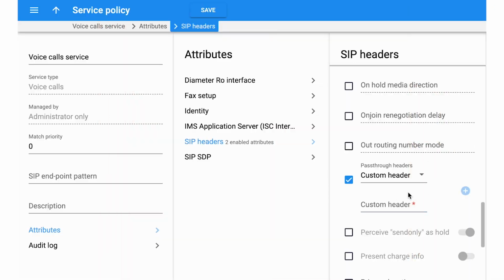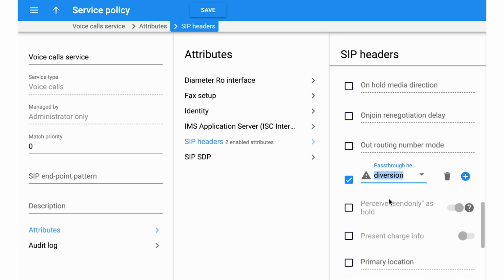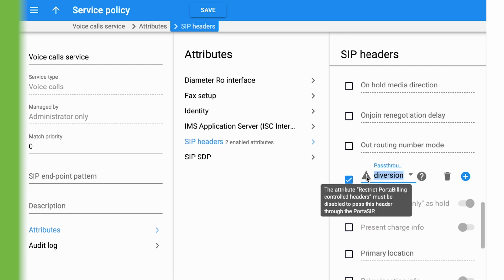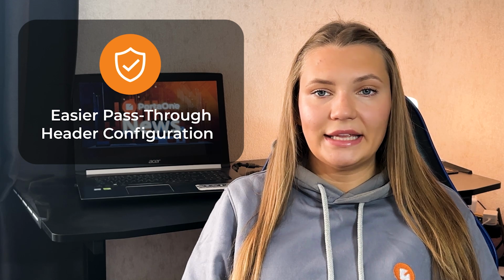Optimize Your Workflow: Key Features of PortaSwitch Maintenance Release 117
In this video, we highlight the key features of PortaSwitch Maintenance Release 117 designed to streamline your workflow and save you time. Learn how faster troubleshooting of API requests—with a unique ID returned in the response—makes error tracing simpler. Explore advanced bulk account management that allows across multiple accounts, even if they’re not in the same batch.

We also highlight improved bandwidth control for Mobile Virtual Network Operators (MVNOs) using the netElastic vBNG. Plus, discover the user-friendly pass-through header configuration for SIP requests, reducing errors and simplifying setup. Watch now to see how these updates optimize your processes and improve efficiency!

Timecodes:
00:00 Introducing MR117
00:21 Troubleshooting API requests with unique IDs
01:05 Advanced bulk account management
01:49 Bandwidth control for MVNOs using the netElastic vBNG
02:57 Easier pass-through header configuration for SIP requests
03:53 MR117 summary - thanks for watching!